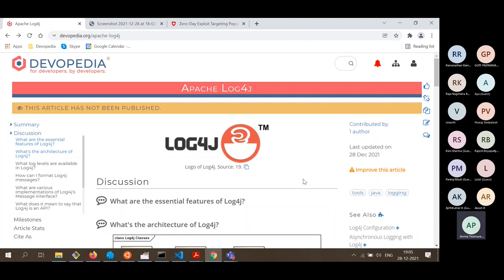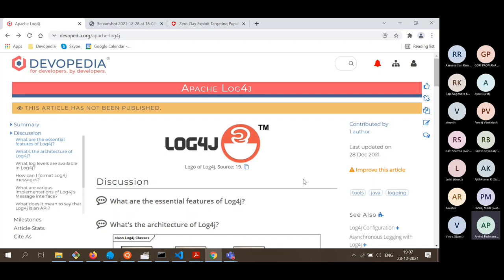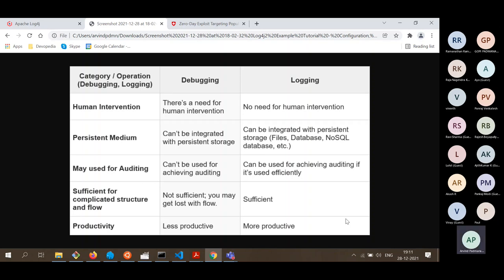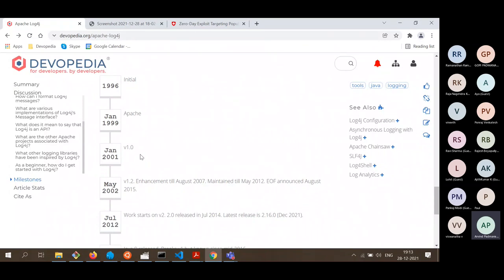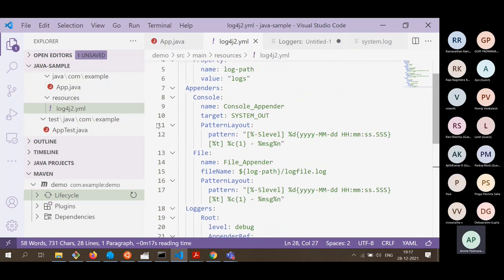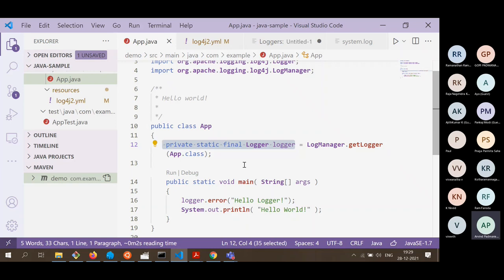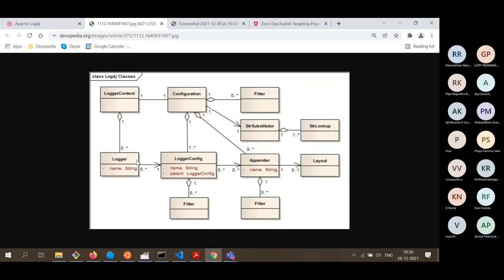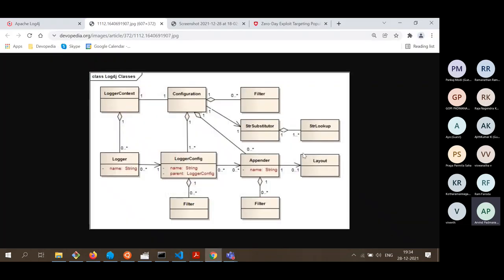A Beginner's Guide to Log4j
Log4j is a Java logging framework. This talk will give an introduction to Log4j including its features, message types, log levels, configuration and architecture. We'll look at some code and present a demo of Log4j. We'll also look at the security vulnerability that was recently discovered in Log4j and explain the reasons for the same. This talk is meant for Java developers.